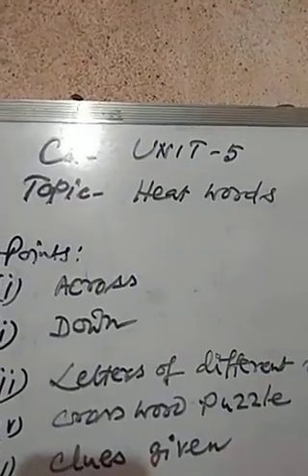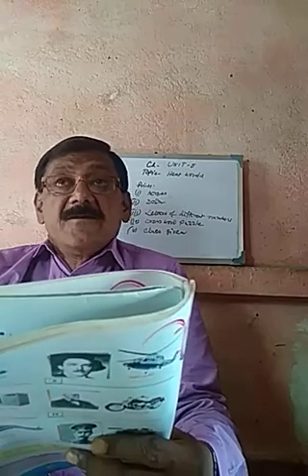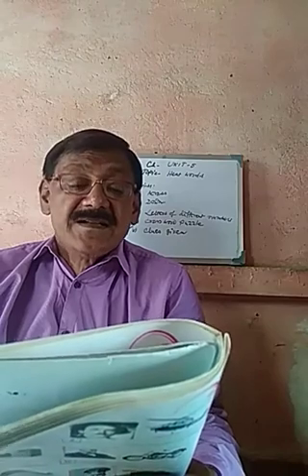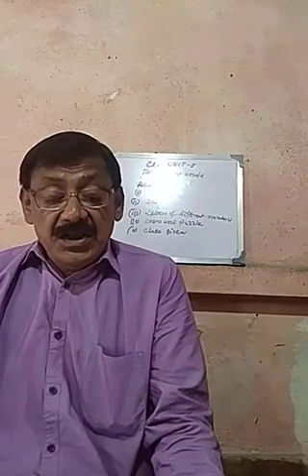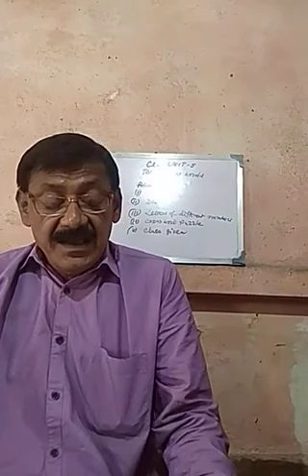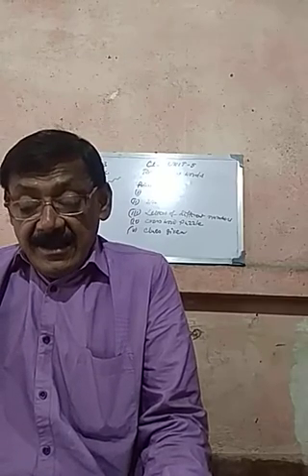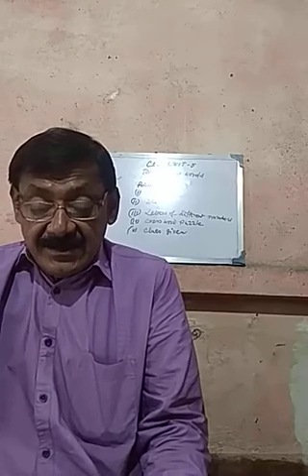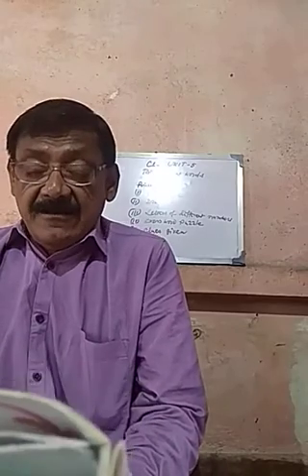5A,B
G. K.